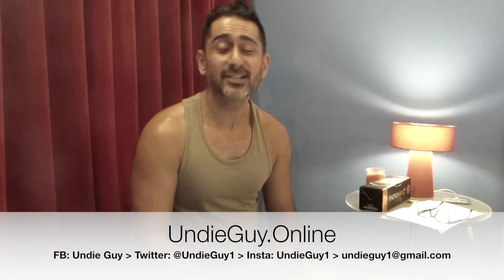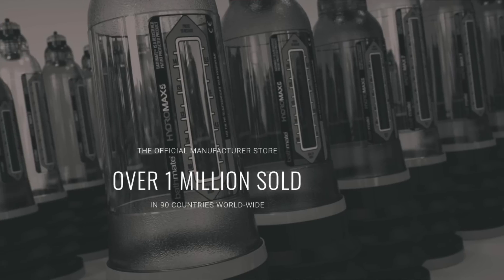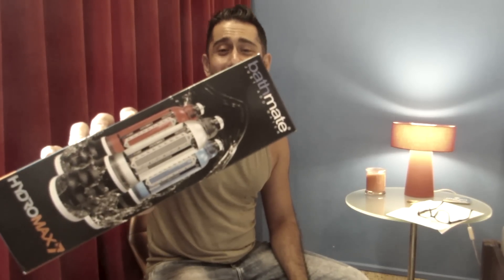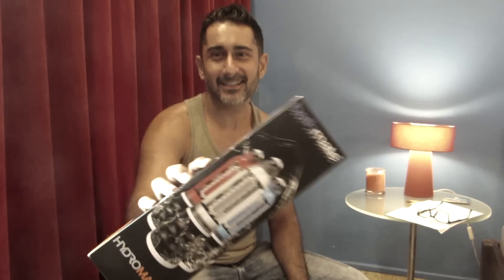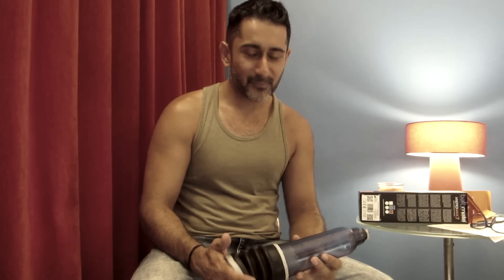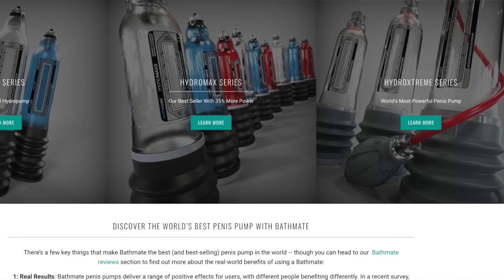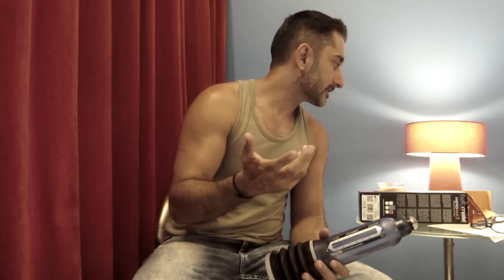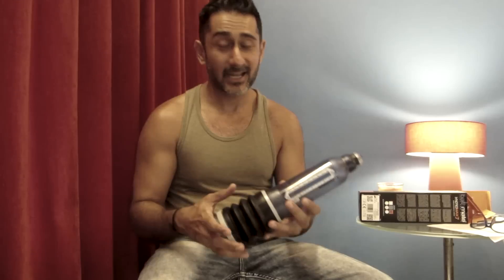Introduction to the Bathmate Hyrdomax 7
To watch all the demo and review vids for the Bathmate go
The world famous popular penis pump enlarger has been sent to me for an extensive review. Here's my intro to the Bathmate Hydromax.